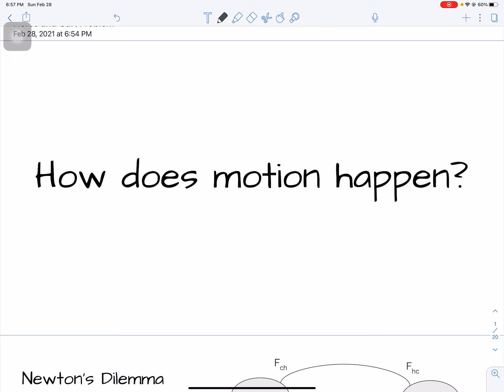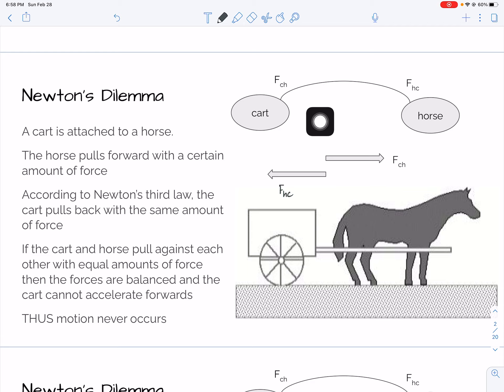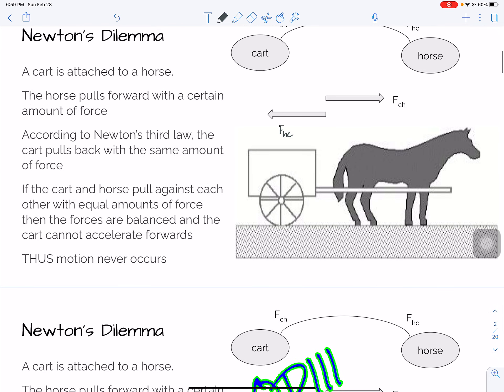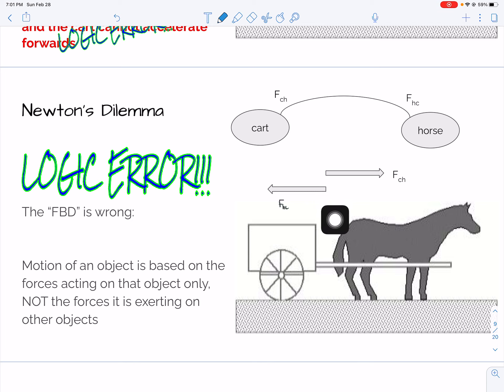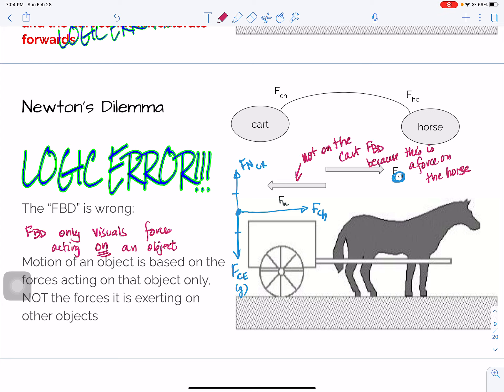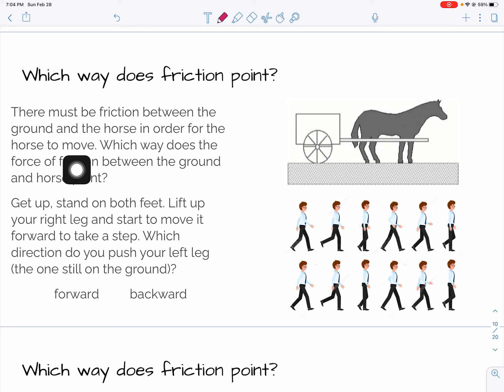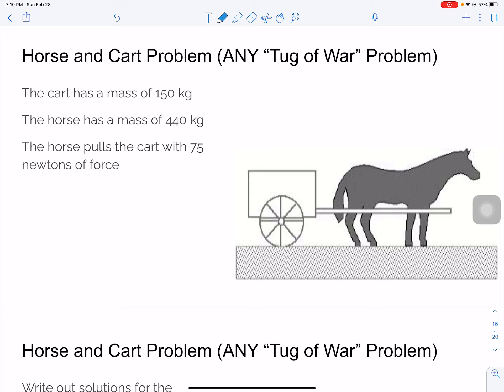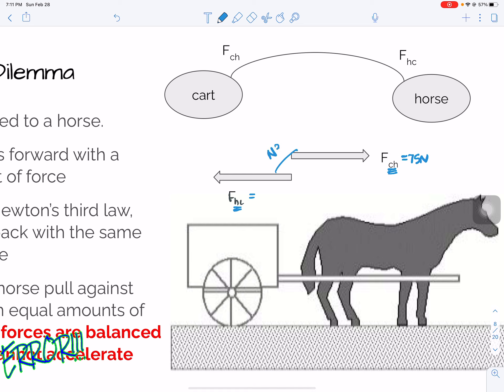Cart and Horse Probblem